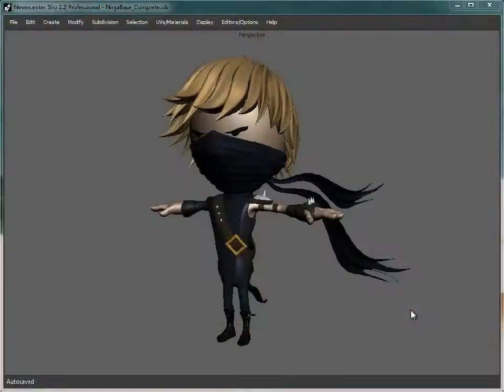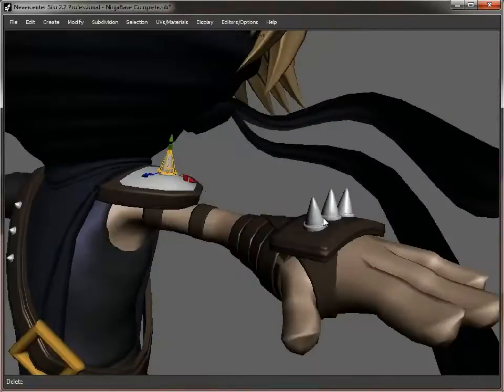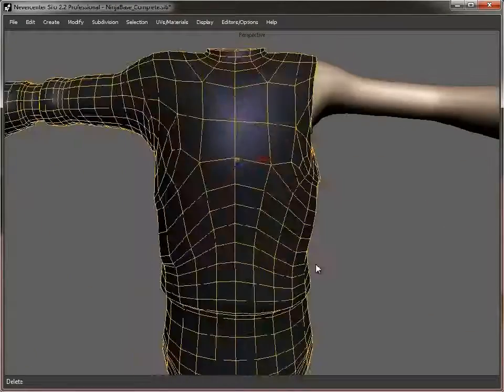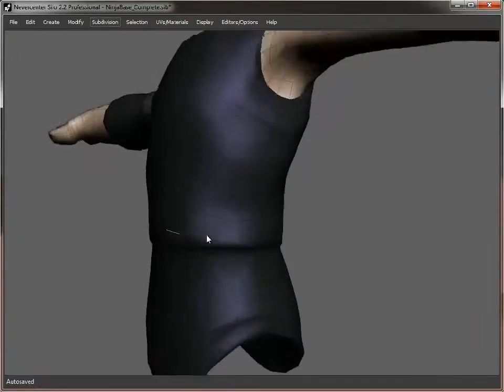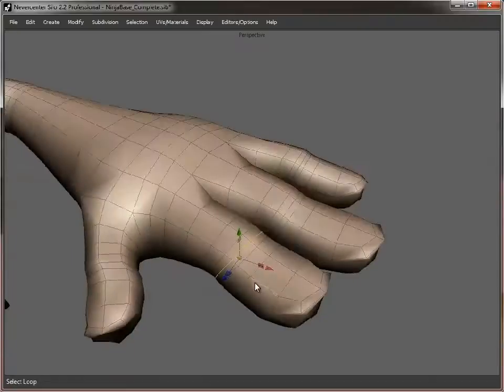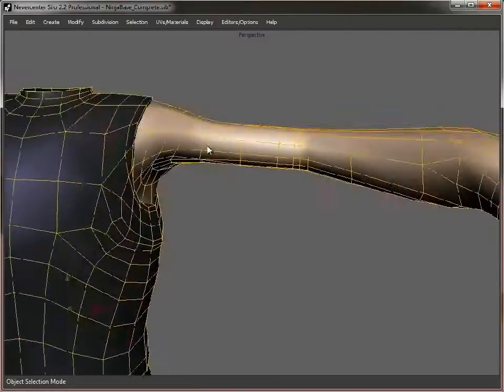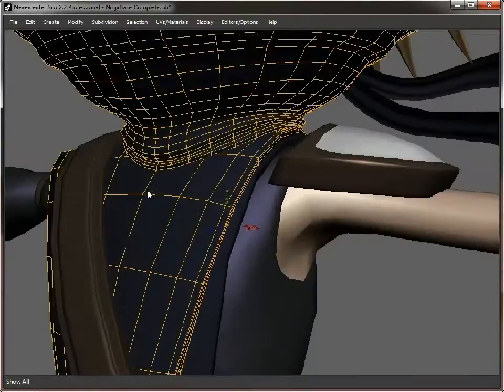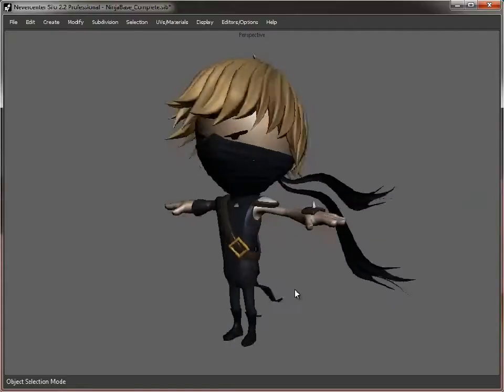Maya tutorial: Create a low poly game character, Part 4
This video by Antony Ward came with his tutorial in issue xxx of 3D World magazine.